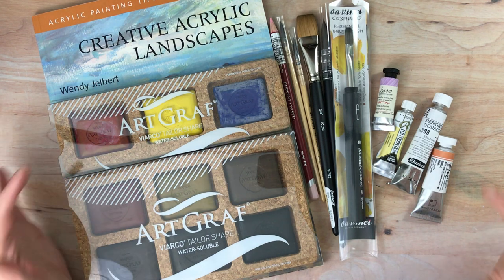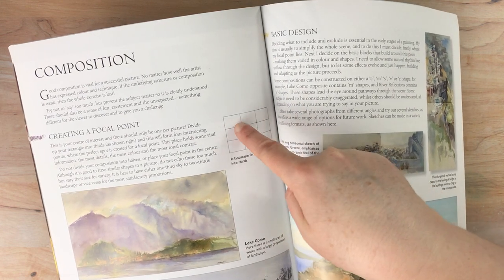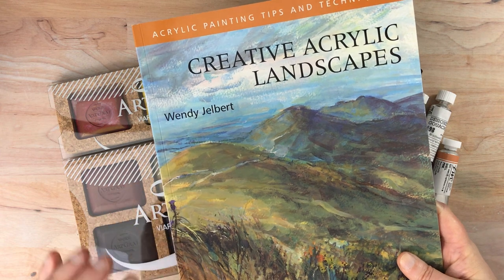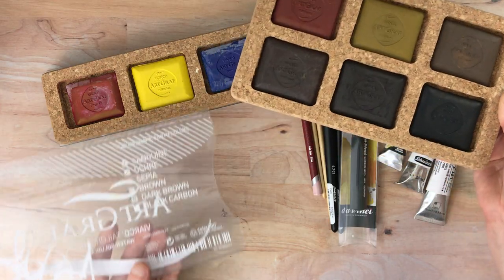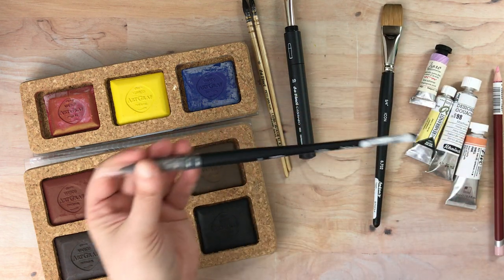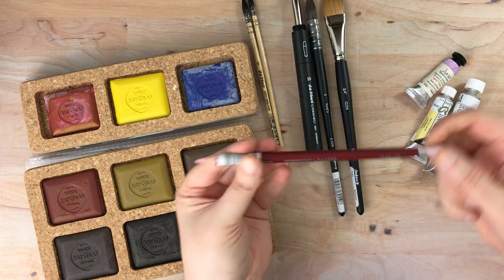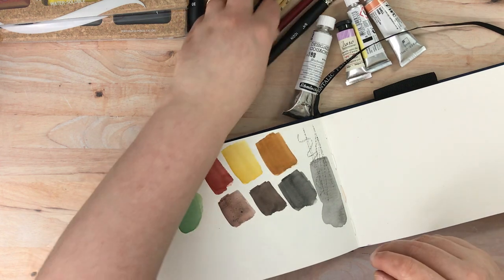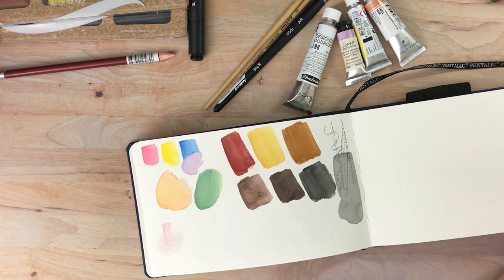Jackson's Haul (including Art Graf)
DA VINCI : CASANEO : SYNTHETIC WATERCOLOR TRAVEL BRUSH : SERIES 893TP : FLAT : SIZE 10